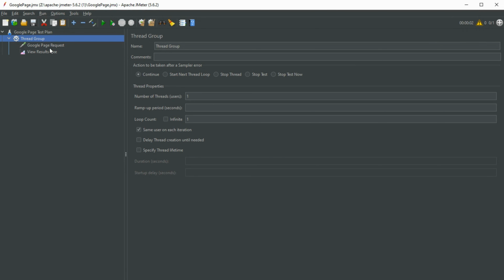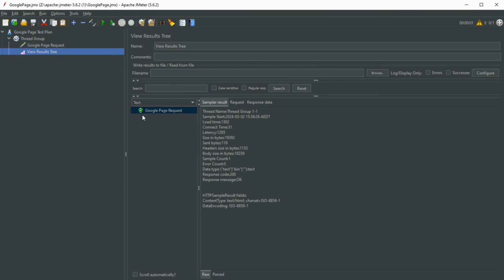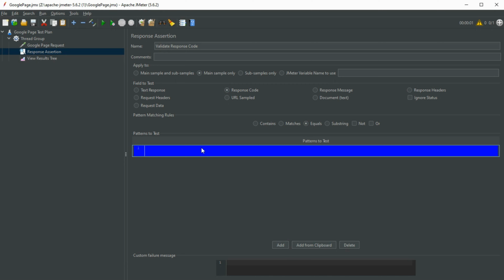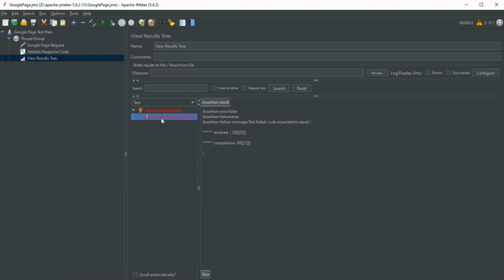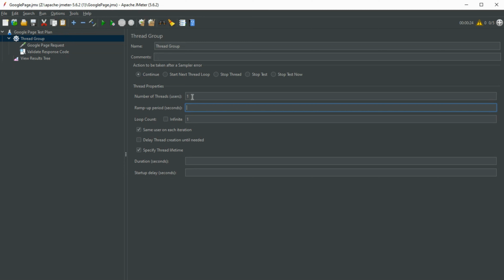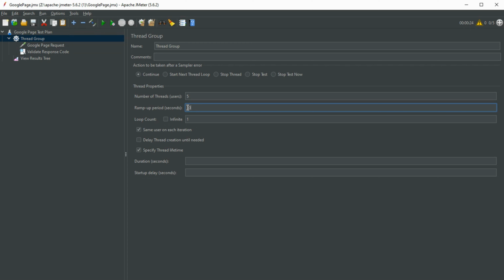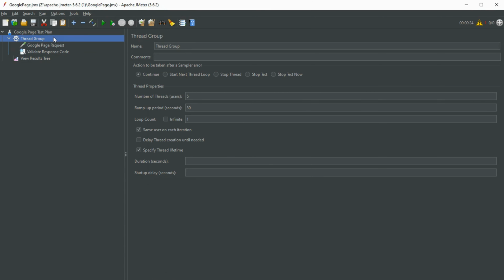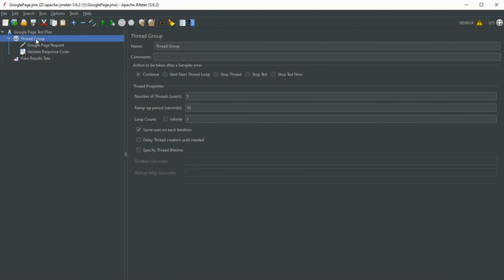Simplest way to write a test using JMeter - Part 2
If you are new to JMeter and have never used it before. This is perfect video for you to start with. This video will give you initial understanding on how to use JMeter and write a simple test using JMeter